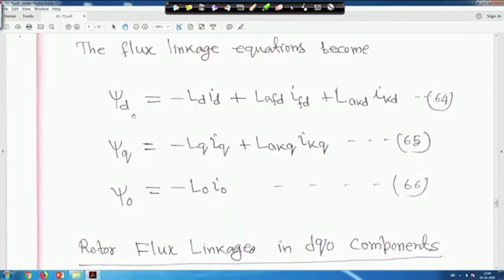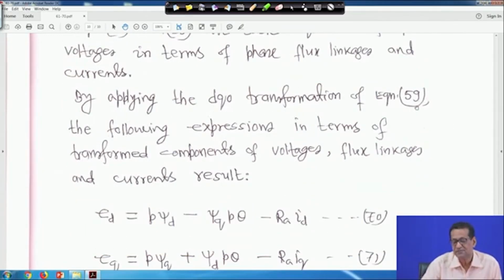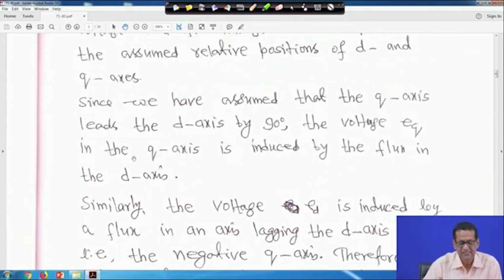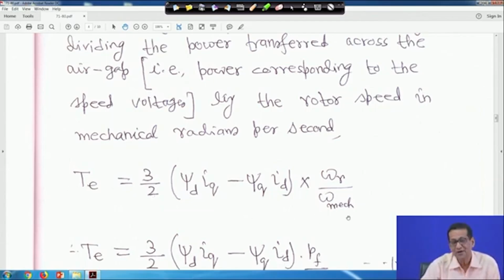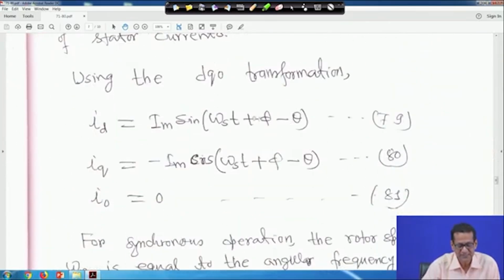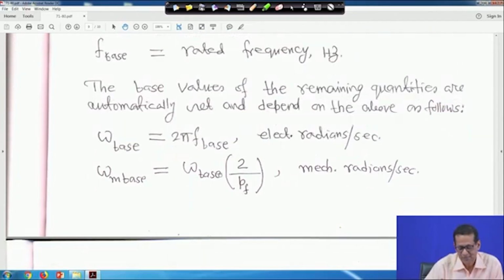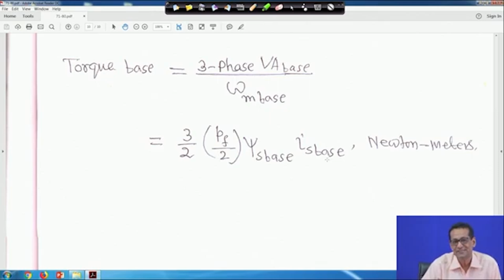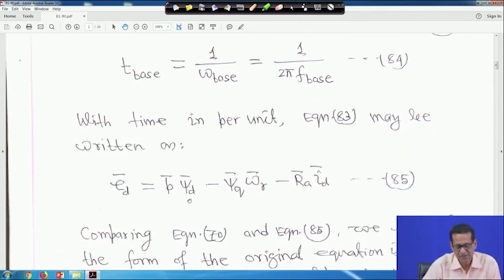Power System Stability (Contd.)